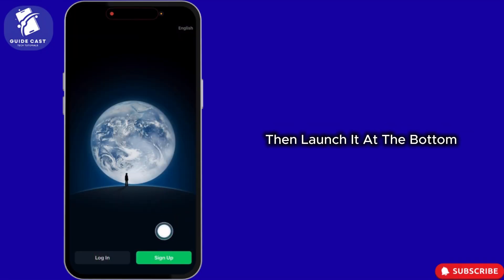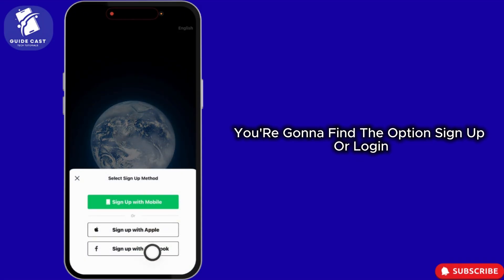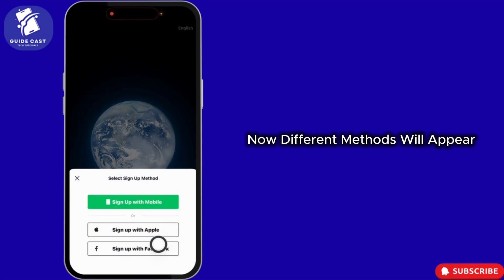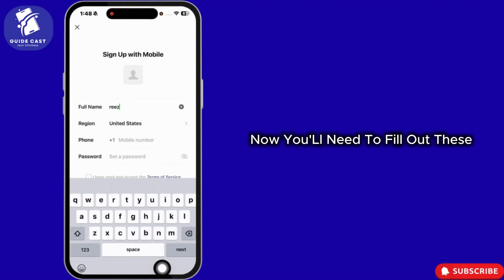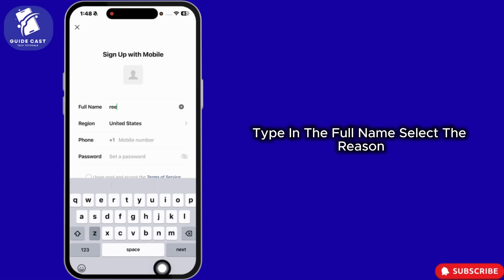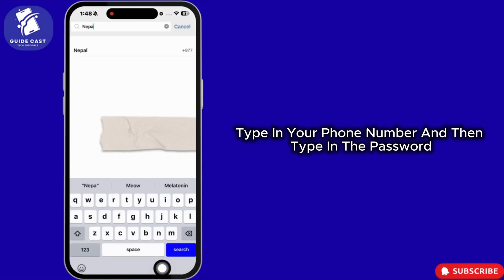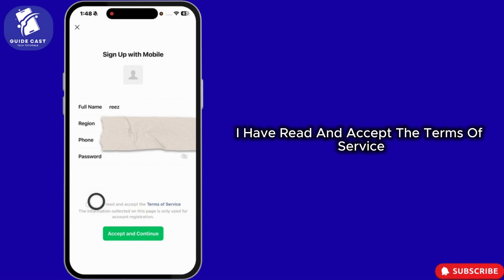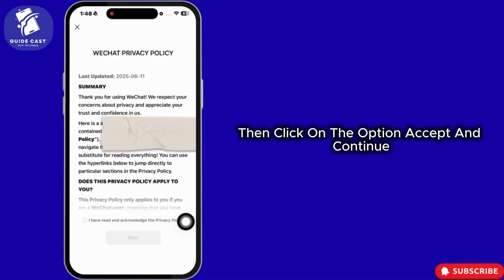How to Create a WeChat Account Without QR Code in 2025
Want to sign up for WeChat without needing a QR code? This quick tutorial shows you the step-by-step method to create a new WeChat account easily, even if you don’t have access to a QR code. Perfect for new users looking to join WeChat in 2025!

00:00 – intro:
00:10 – Enter your phone number and personal details

Follow this method to set up your WeChat account smoothly and start connecting with friends and family instantly.